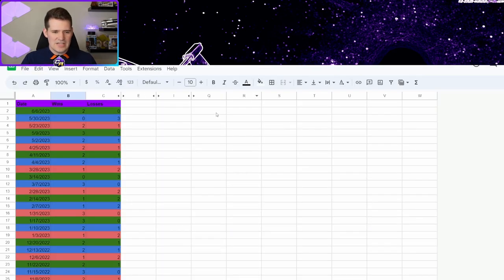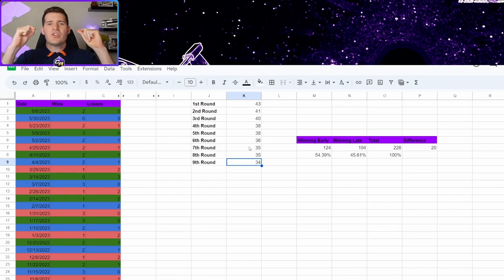How to "HACK" more wins in GAC (NO APK)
Well this isn't ideal.